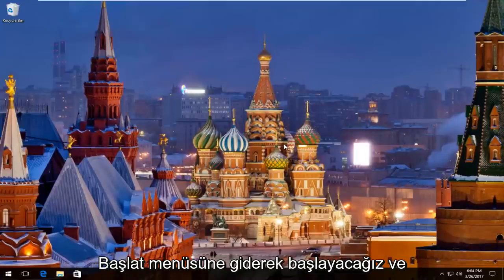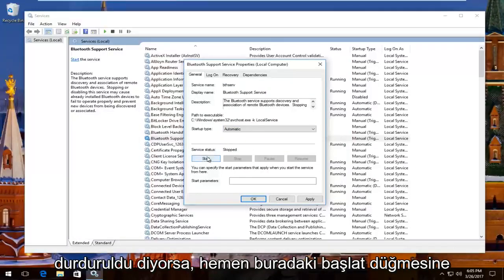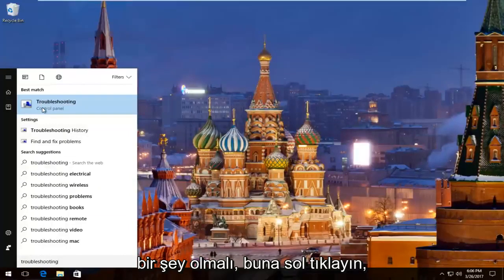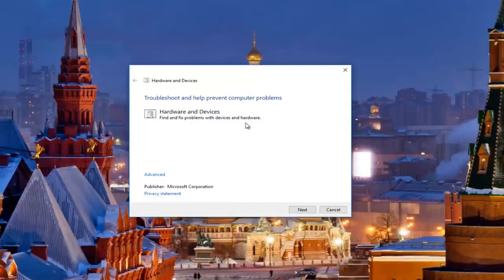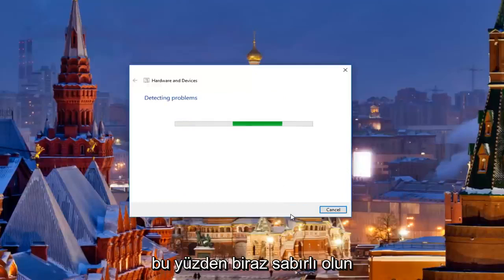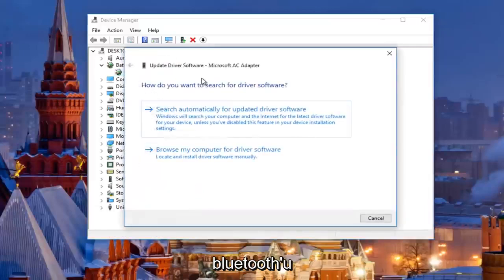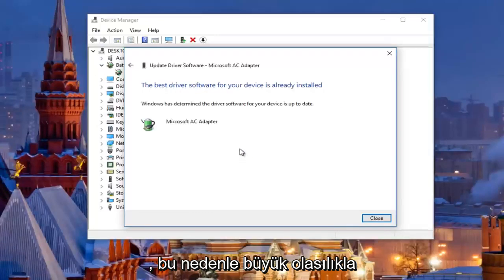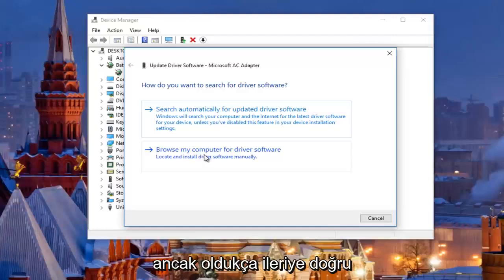Windows 10 Bluetooth Yok Sorununa Kesin Çözüm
Windows, Bluetooth Destek Hizmetini başlatamadı. Bluetooth cihazı bulunamadı, lütfen bluetooth'unuzun doğru şekilde bağlandığını ve açık olduğunu doğrulayın.

Bu eğitici, aşağıdaki hatayı kapsayacaktır: "Windows, Bluetooth Destek Hizmetini başlatamadı. Bluetooth aygıtı bulunamadı, lütfen Bluetooth'unuzun doğru şekilde bağlandığını ve açık olduğunu doğrulayın."

Öğretici ayrıca doğrudan Windows'un Bluetooth Destek Hizmetlerini başlatamadığını da ele alacaktır... (Hata: 1079)"

Bu öğreticide ele alınan sorunlar:
Bluetooth çalışmıyor
Bluetooth açılmıyor
Bluetooth, Windows 10 veya Windows 7'de çalışmıyor
Bluetooth, aygıt yöneticisi Windows 7'de gösterilmiyor
Bluetooth, aygıt yöneticisi Windows 8.1'de gösterilmiyor
Windows 10'da Bluetooth yok
Bluetooth bilgisayarda çalışmıyor
Bluetooth 7 pencereleri çalışmıyor
Bluetooth, Windows 8'de çalışmıyor
Bluetooth kullanılamıyor
Bluetooth bu cihazda mevcut değil Windows 10
Bluetooth Windows 10'da görünmüyor